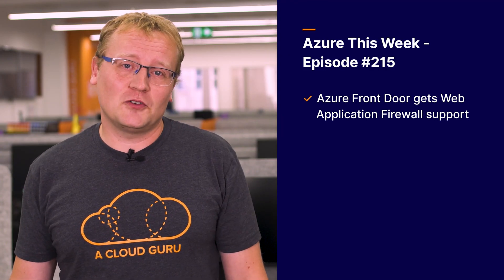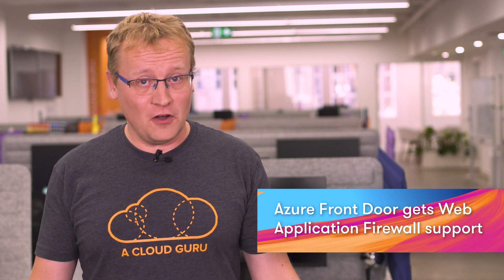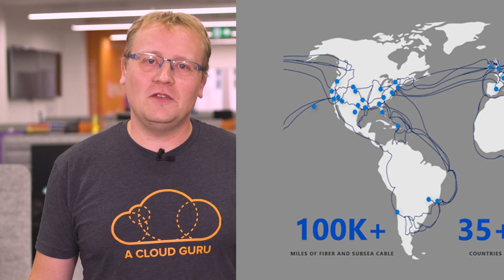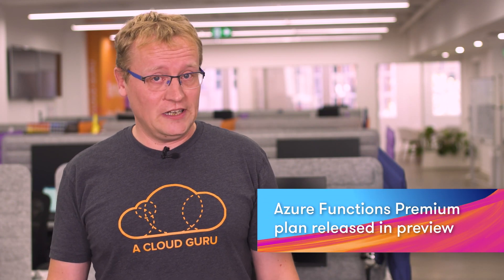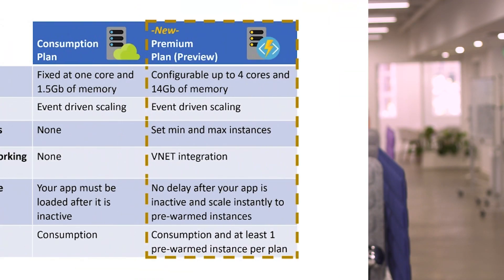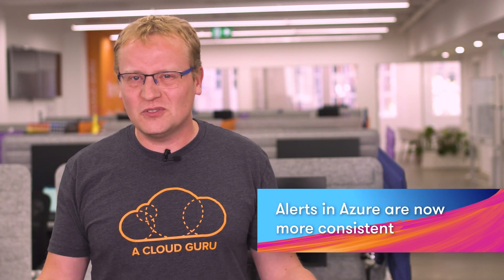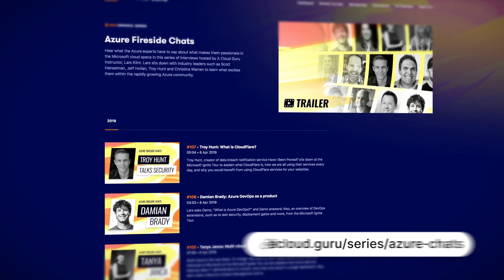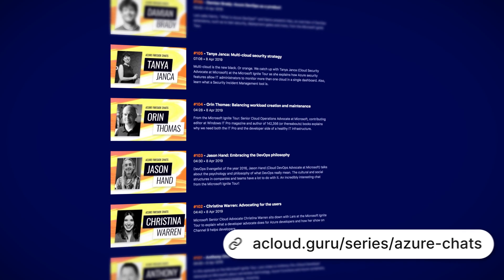Azure Front Door gets WAF support, a new Premium plan for Azure Functions & changes to Azure alerts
This time on Azure This Week, Lars covers Azure Front Door which gets Web Application Firewall support, Azure Functions get a new Premium plan for more serverless action, Azure alerts get an overhaul, and a new series - "Azure Fireside Chats" launches on A Cloud Guru.